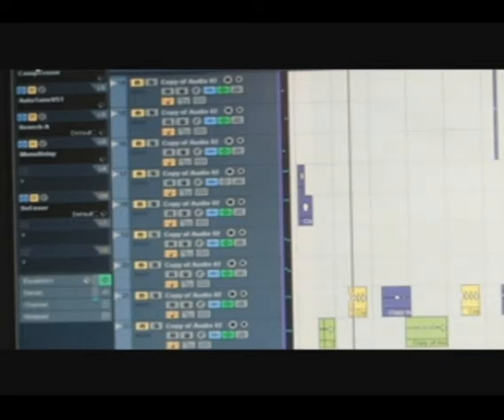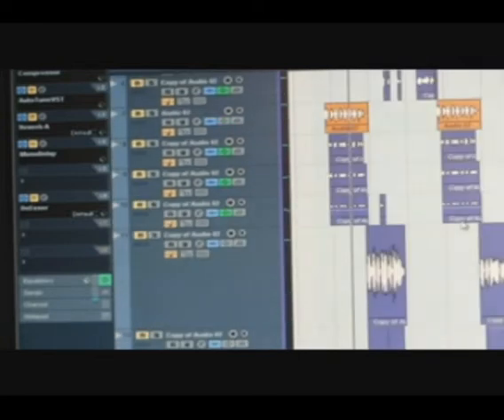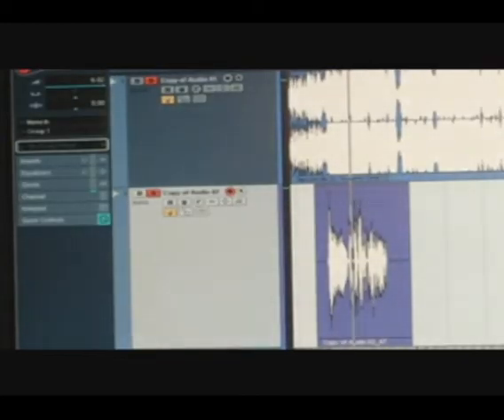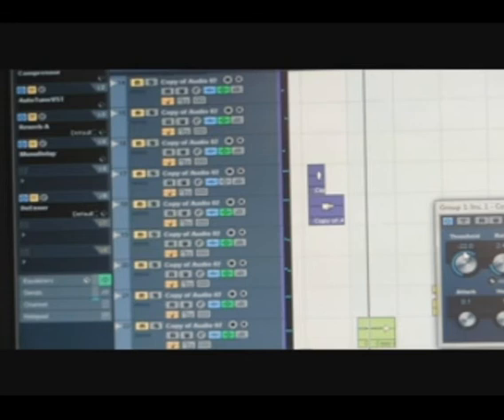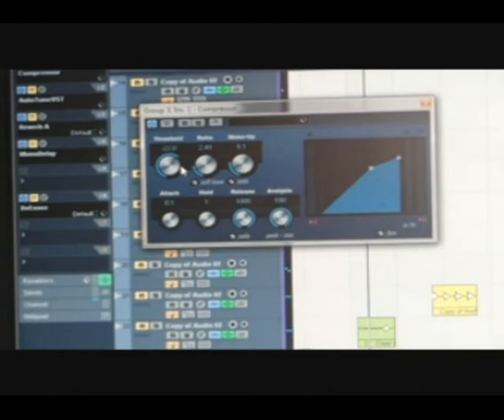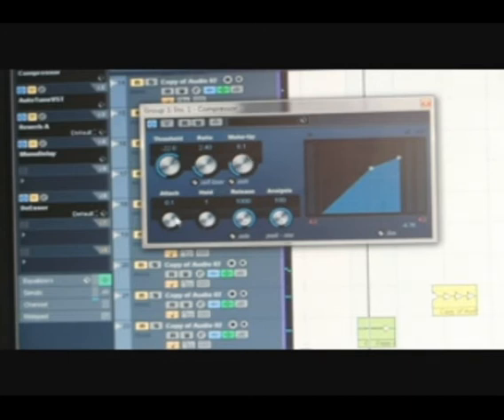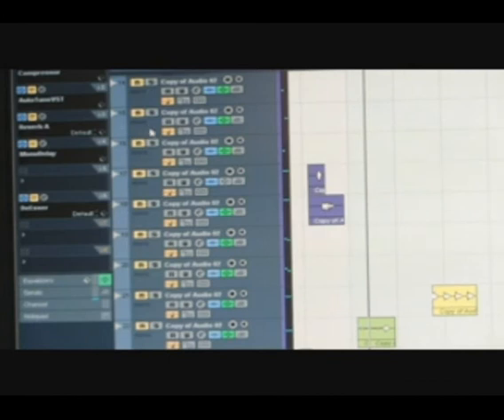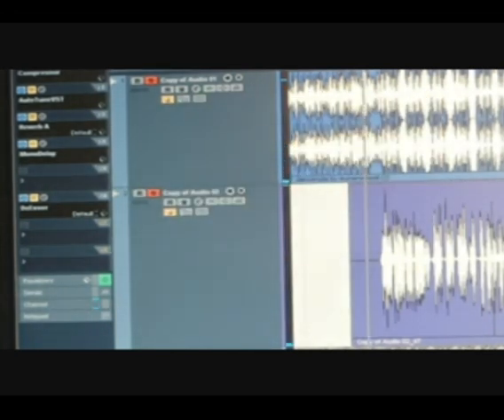How to mix and master a song by Leuname beat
How to mix and master a song by Leuname beat, using cubase masseratti , t racks ect. using diffrent softwares with similar effects